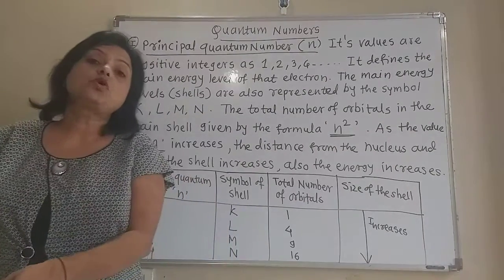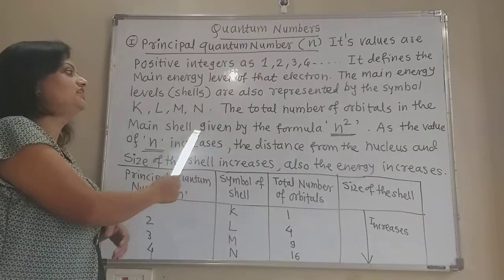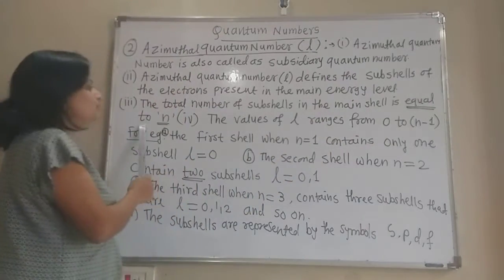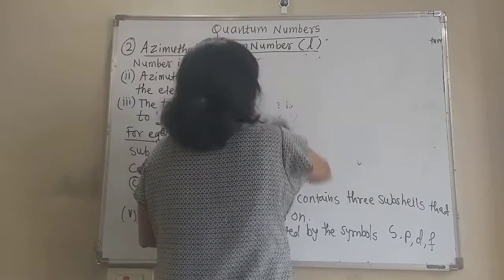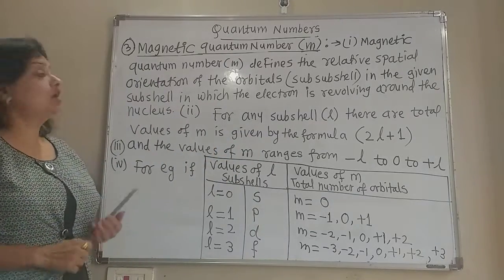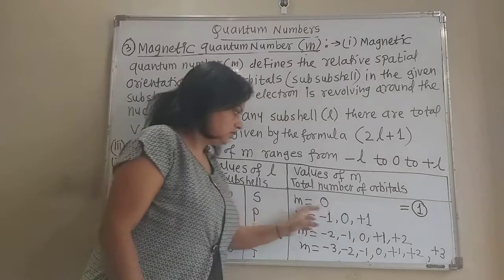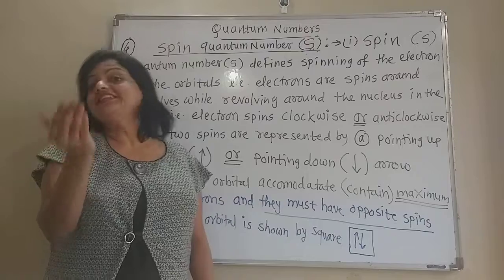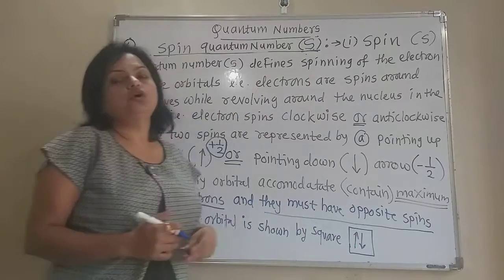Quantum Numbers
All four quantum  numbers which defines the exact location of electron revolving  around  the nucleus in the orbit